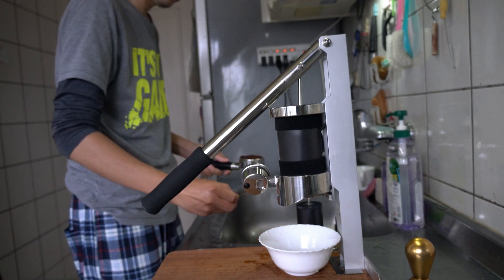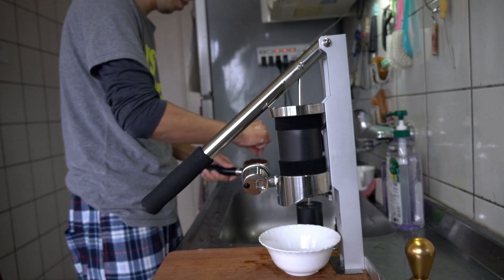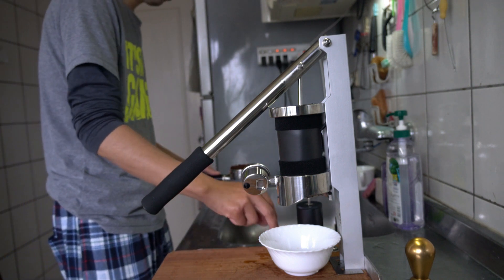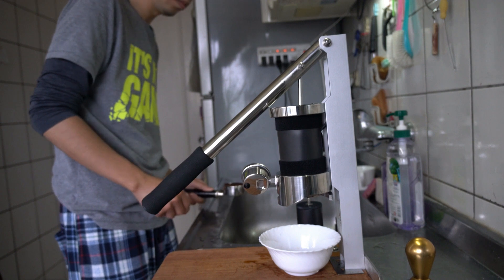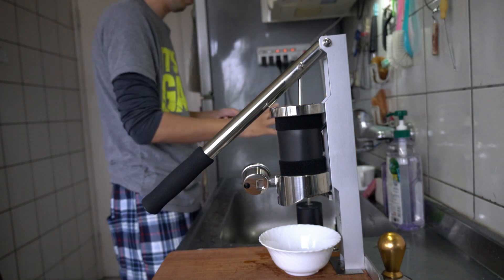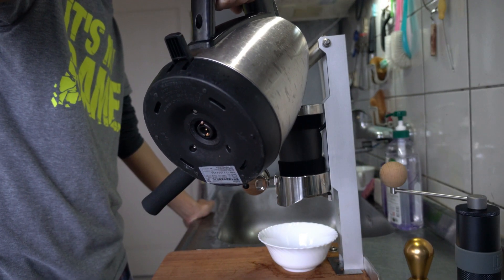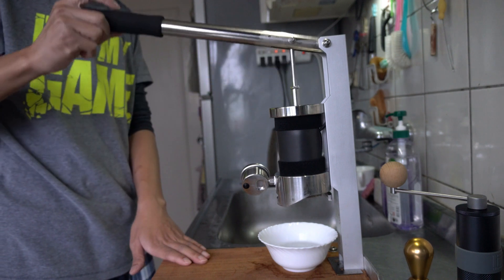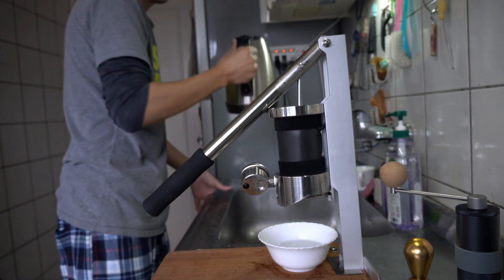Handmade lever coffee machine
Make the perfect  espresso at home.